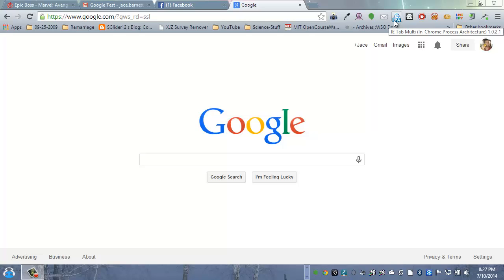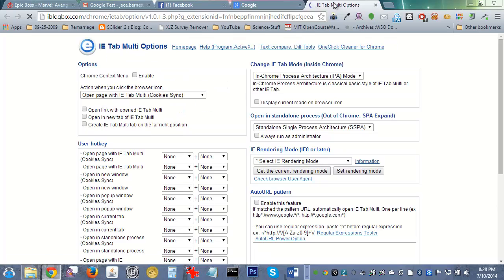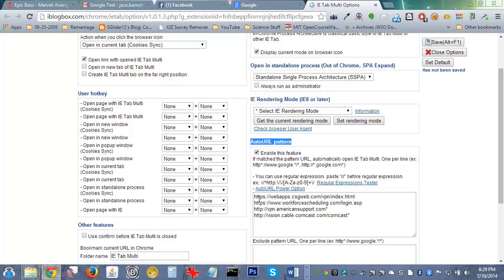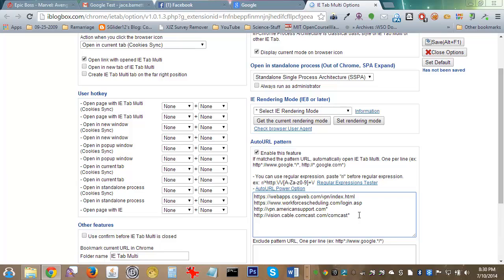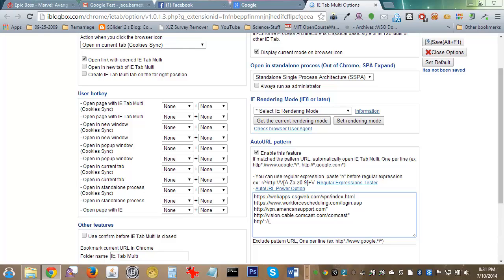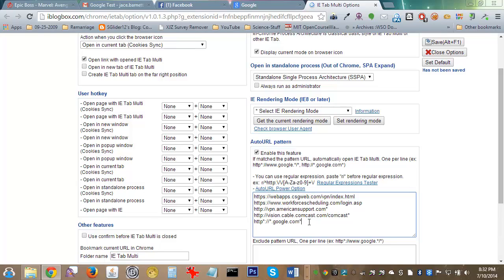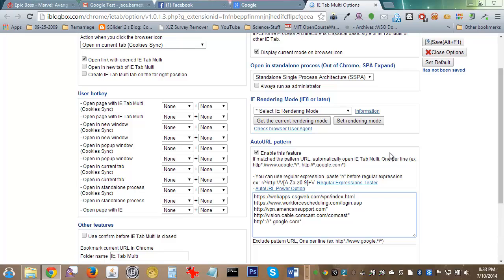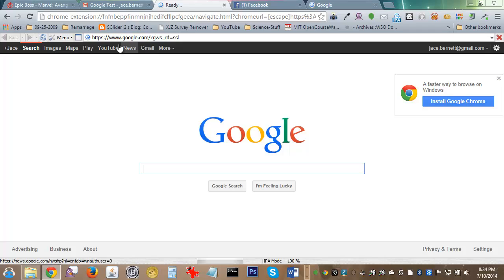How to Pre-Load Certain Web Sites in an IE Tab Using Chrome's IE Tab Multi Extension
In this video tutorial I will teach you how you can pre-load pages in an IE tab within Google's Chrome browser.  This is a useful time saver if you find yourself using Chrome, but have specific sites that you are required to load in Internet Explorer for work or personal reasons.

This tutorial assumes that you already have the Chrome extension: IE Tab Multi installed on your system.  If you do not, you will need to install it before following along.